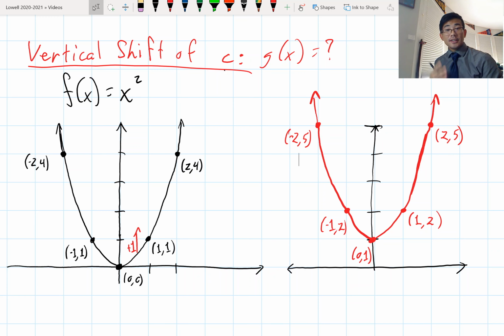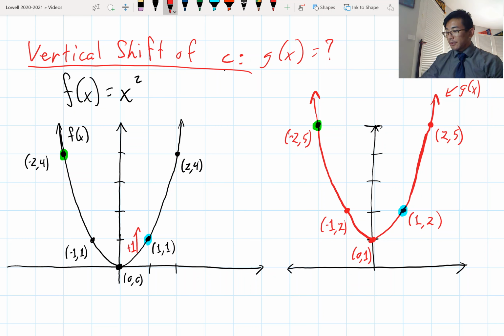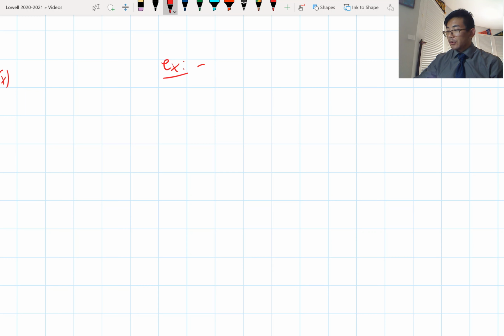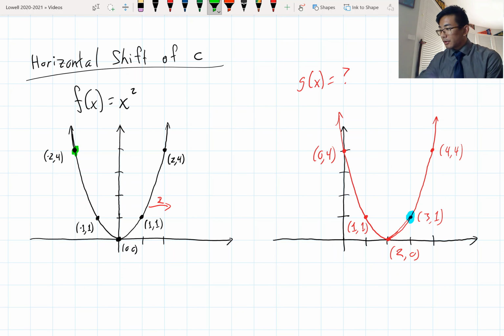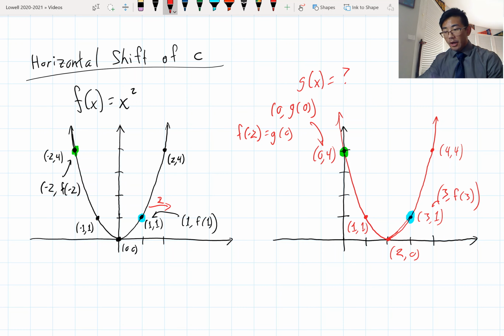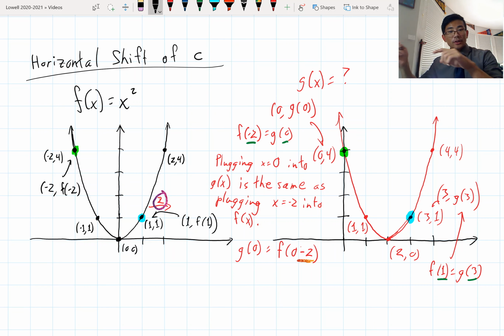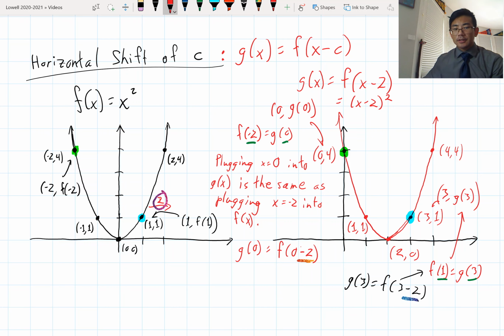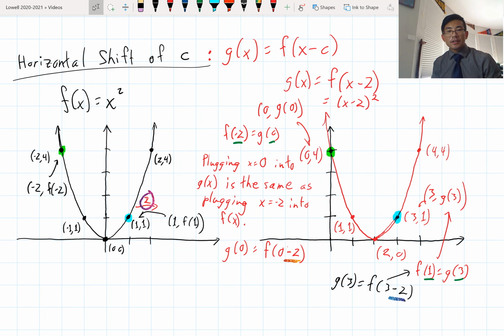(18) 2.4: Shifting Graphs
Mr. Cheng tries to help you see how shifting a graph vertically or horizontally changes the equation of the parent function.